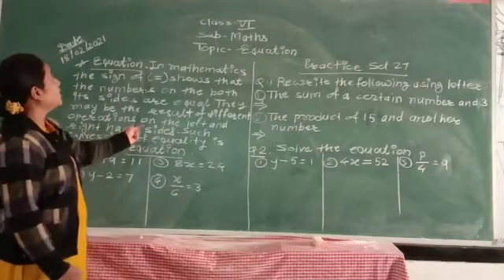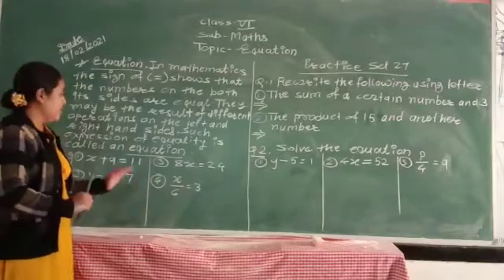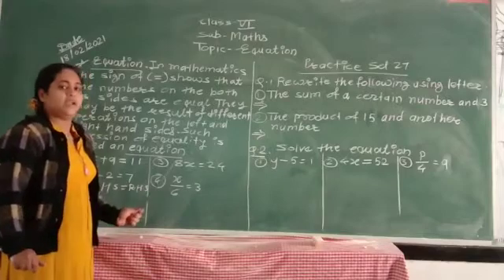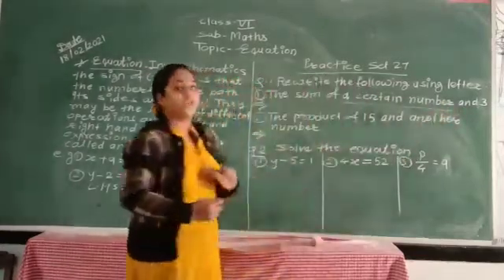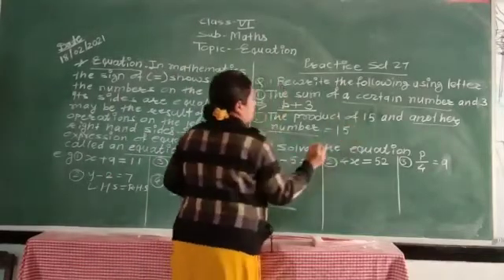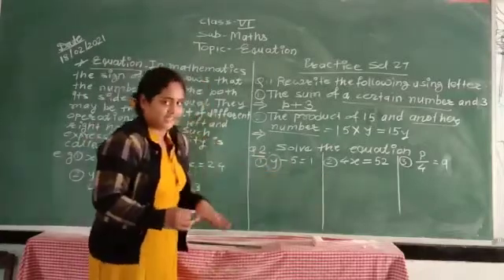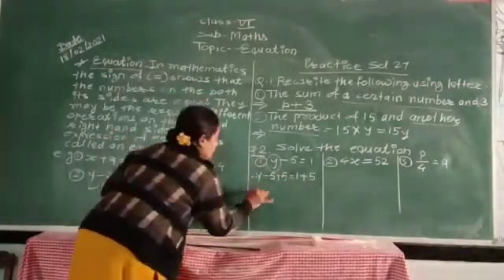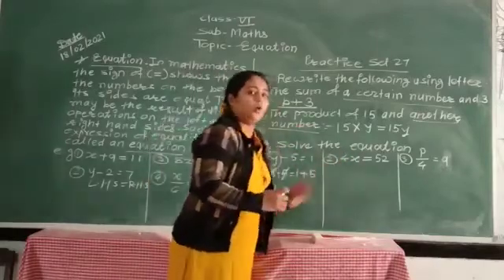Class..6th subject..mathematics. topic..equations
Mrs. Kavita Bhoyar